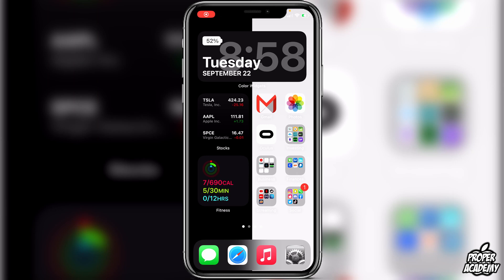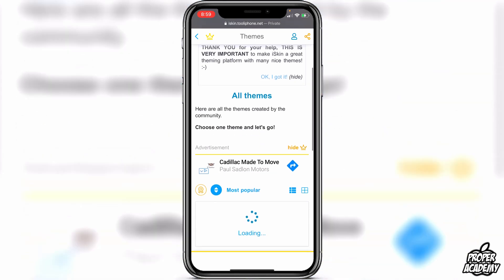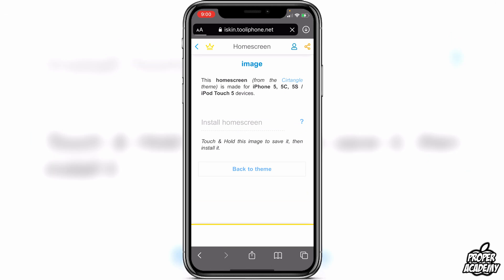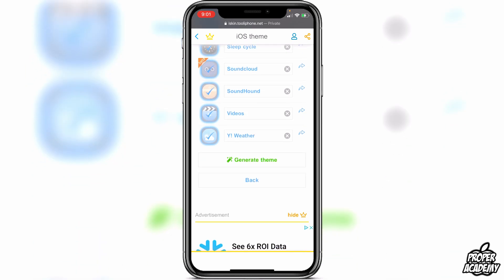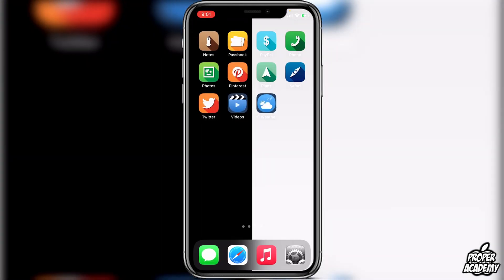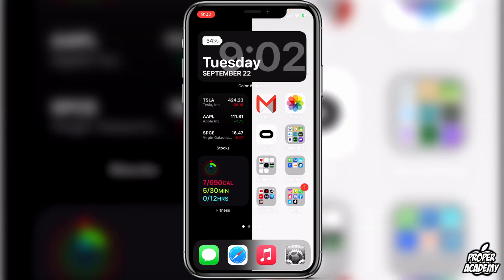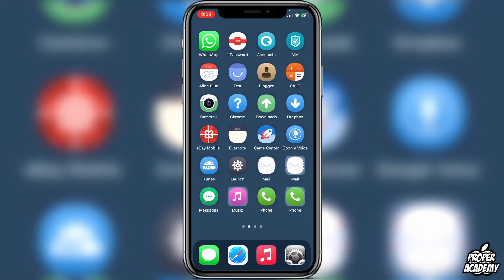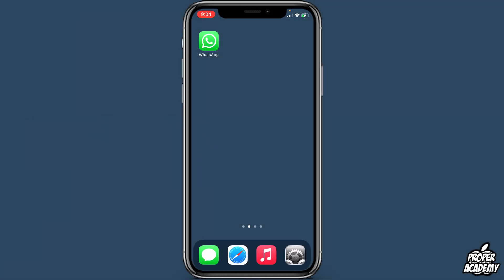How To Install Themes on iPhone 📲| Install Themes on iOS 14 | Aesthetic Themes on iOS 14 | 2020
In today's video we show you How To Install Themes on iPhone.